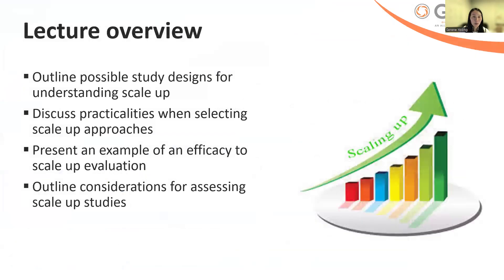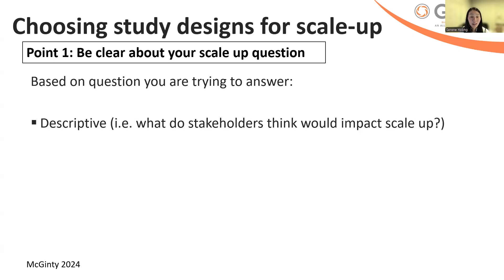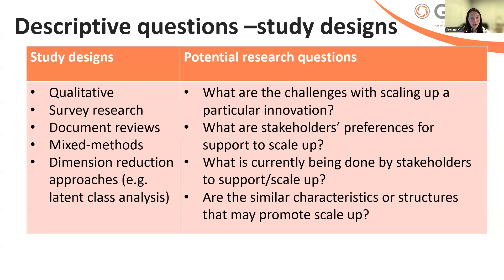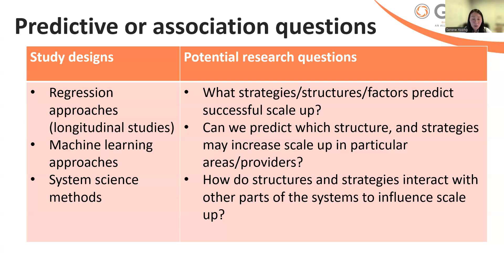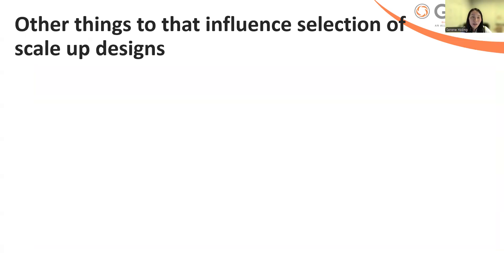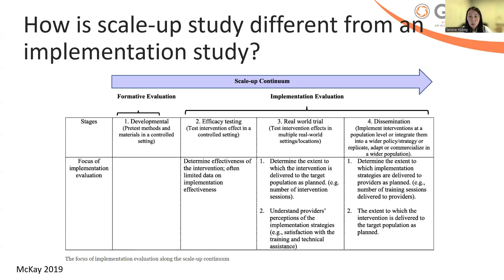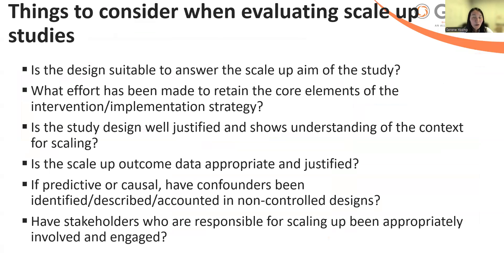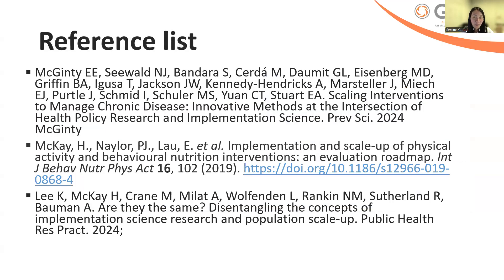GACD e-Hub Advanced Programme - Lecture 4A Methods, tools, and designs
This lecture from Serene Yoong forms part of Module 4 of the GACD e-Hub Advanced Programme. This is an open access programme intended for mid-career researchers interested in developing their knowledge and skills in the science of scaling up NCD programmes.

Lecture key messages:
◾ Have a clear ‘scale-up aim’ – this will guide study design selection.
◾ There is often a need to straddle ‘practicalities’ with ‘optimal’ study designs.
◾ Be sure to have clear justifications for any design decisions.